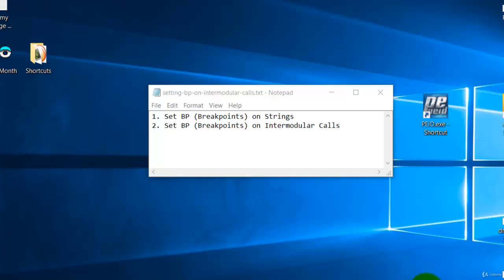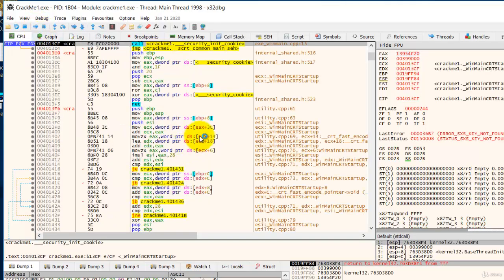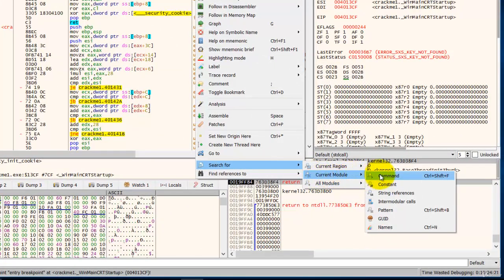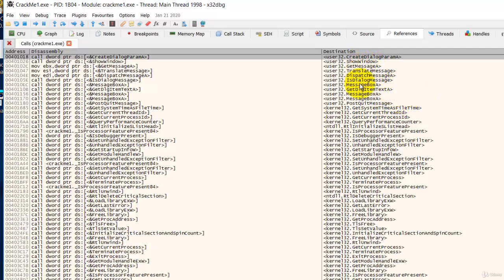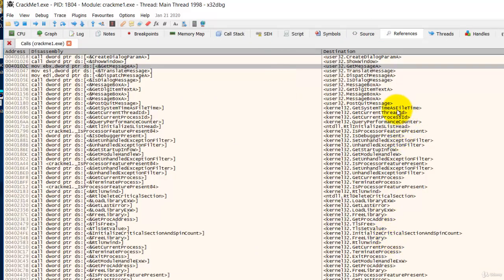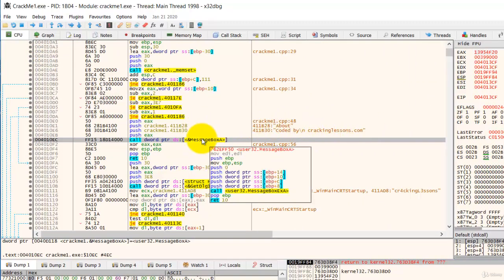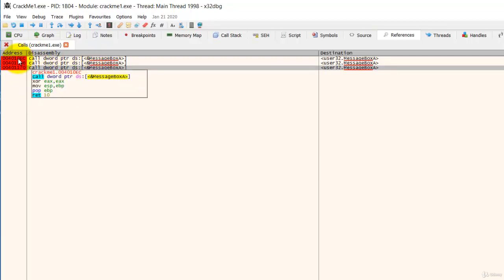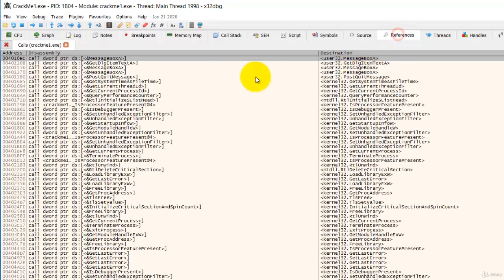RE Windows GUI Program: Breakpoints on Intermodular Calls - Part 9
1. Set BP (Breakpoints) on Strings
2. Set BP (Breakpoints) on Intermodular Calls